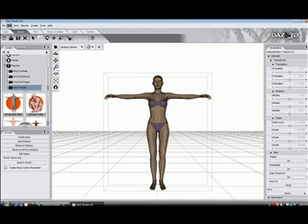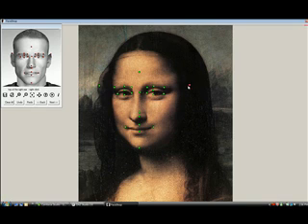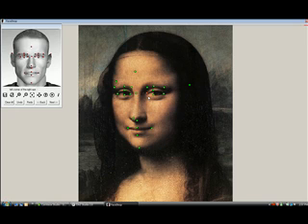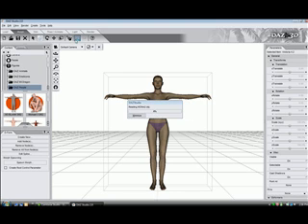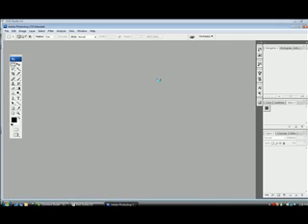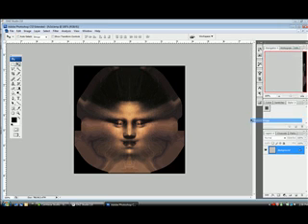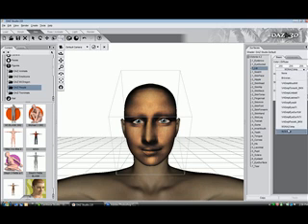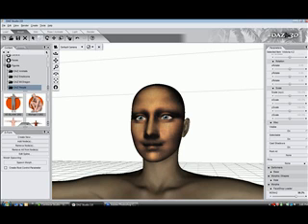Re: Create 3D Face from a Single Photo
New FaceShop 3.7 works with only three points!!! Coming soon!